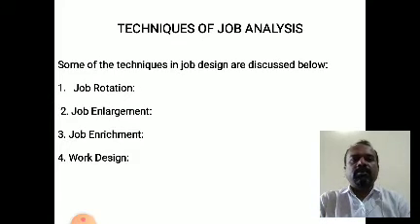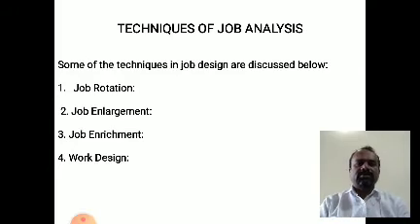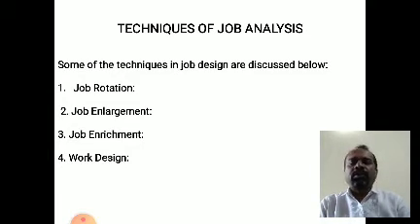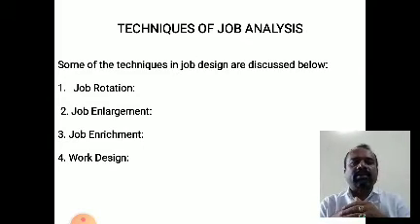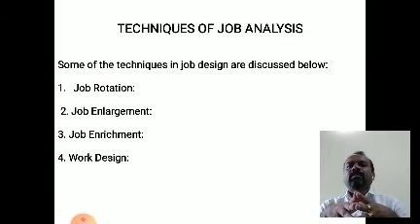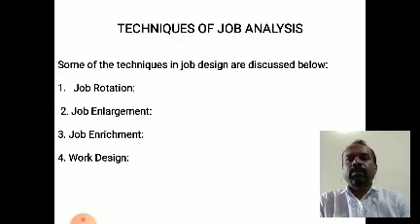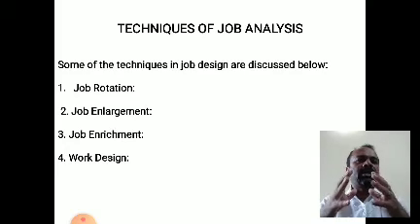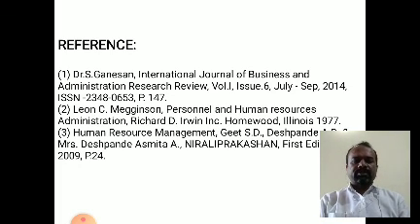Techniques of Job Analysis